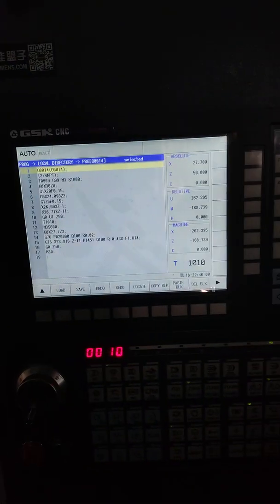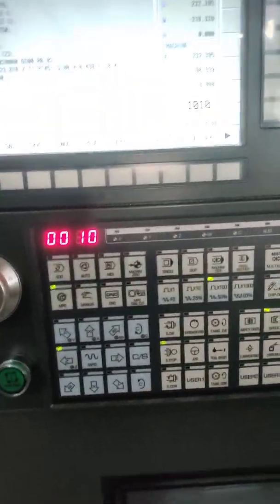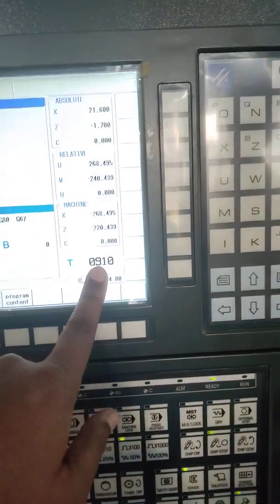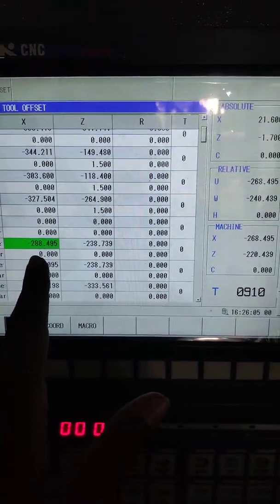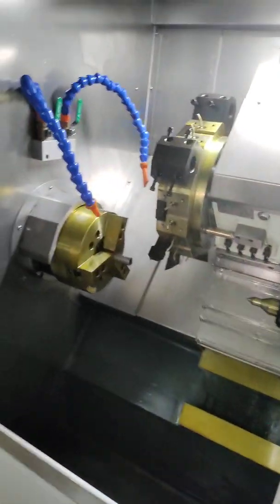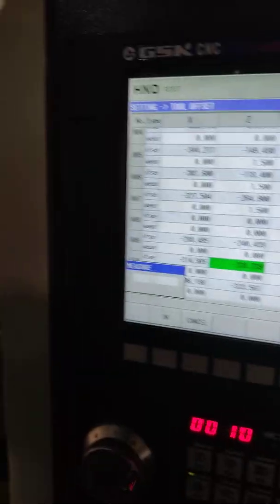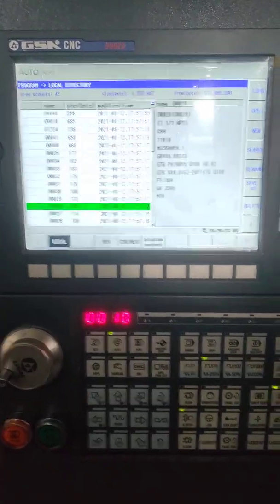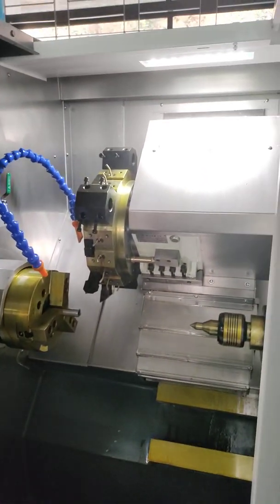GSK CNC MPG Tool offset Auto